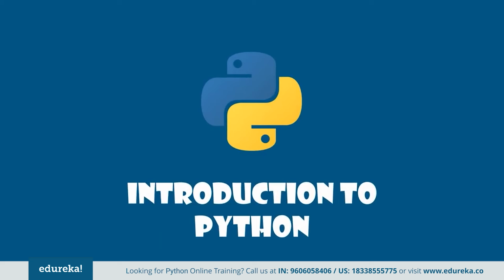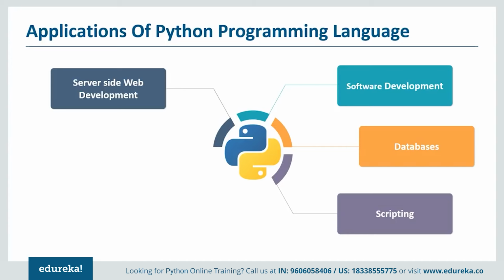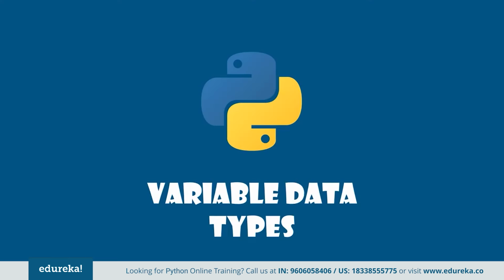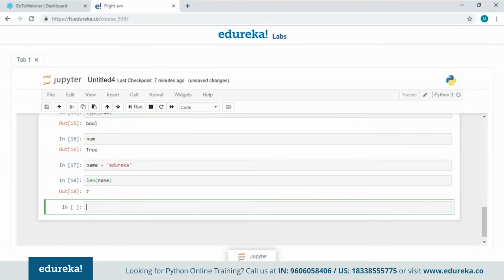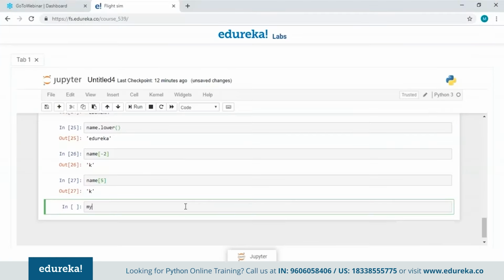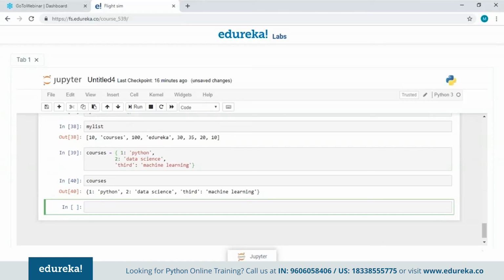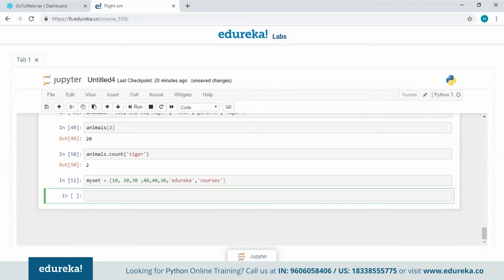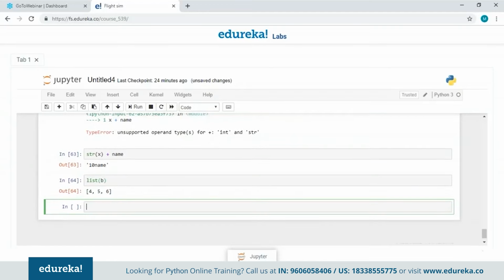Variables & Data Types In Python | Python Tutorial For Beginners | Python Programming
This Edureka video on 'Variables and Data Types in Python' will help you establish a foothold on Python by helping you learn basic concepts like variables and data types. Below are the topics covered in this video: